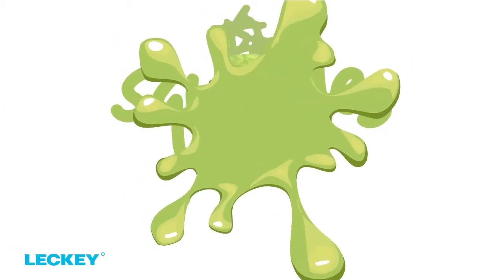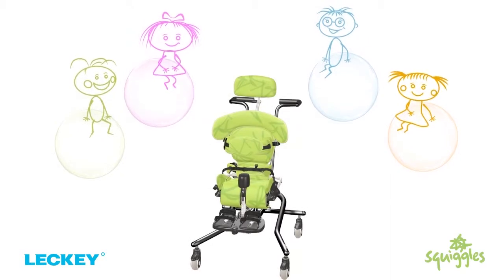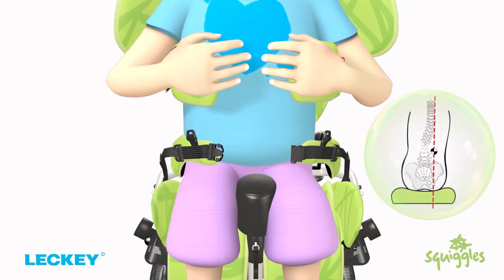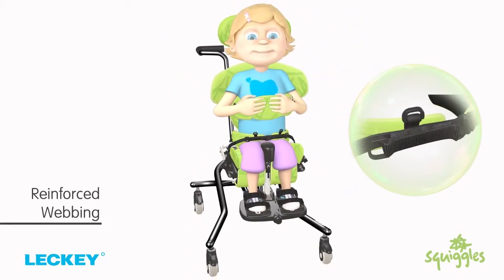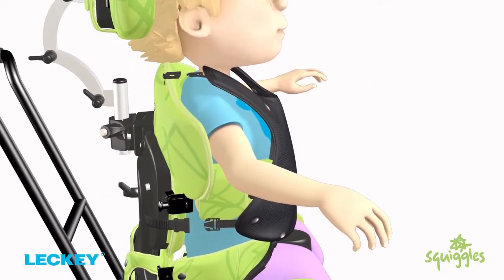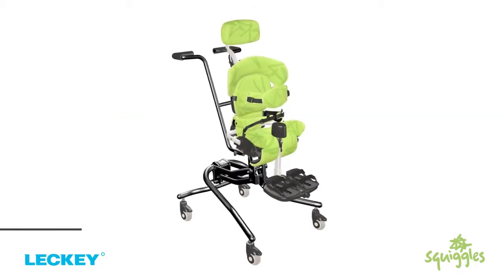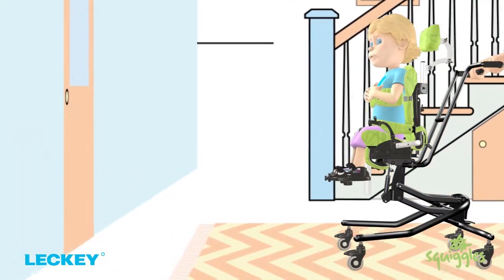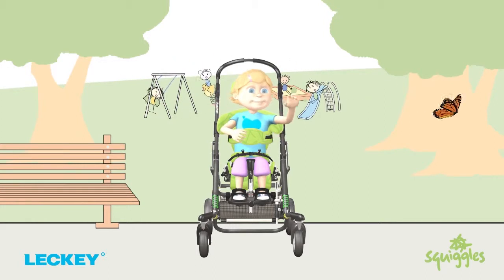2D Animation - Squiggles Seat Video 1 - 4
Cherry and Lime created this 3D animated short for clients Leckey to show the use of their product; The Squiggles Seating System. We used 3D models and 2D backgrounds to achieve this look.